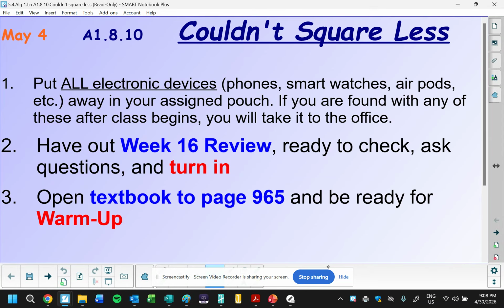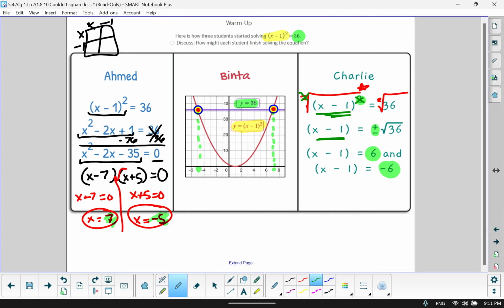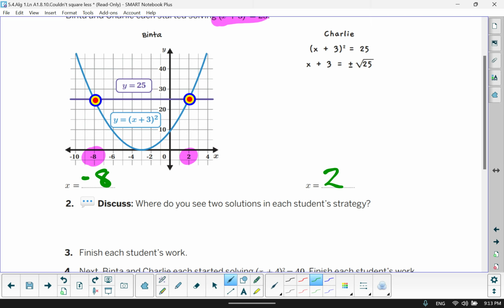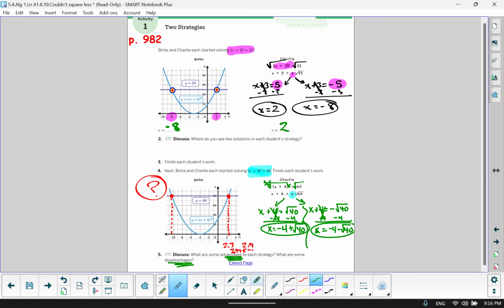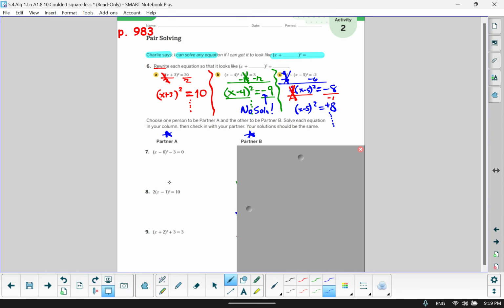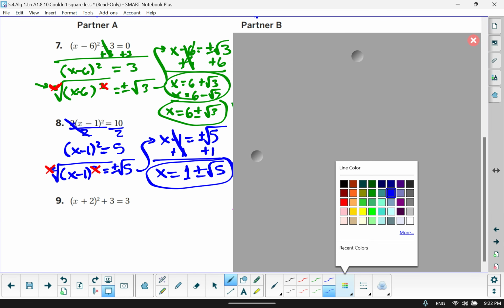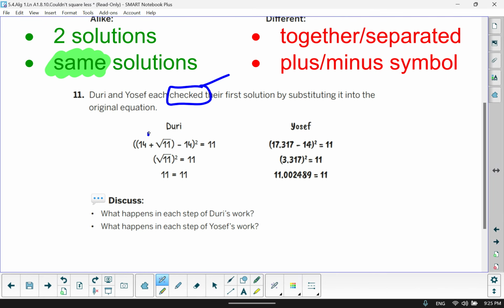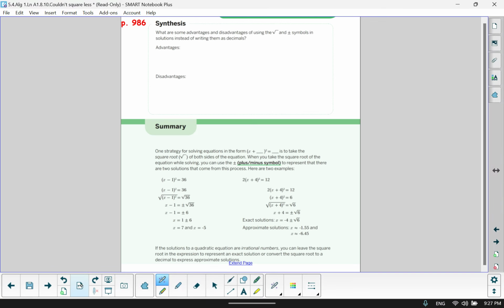Algebra 1 - Lesson 8.10 "Couldn't Square Less"